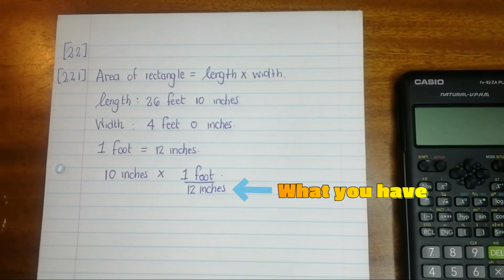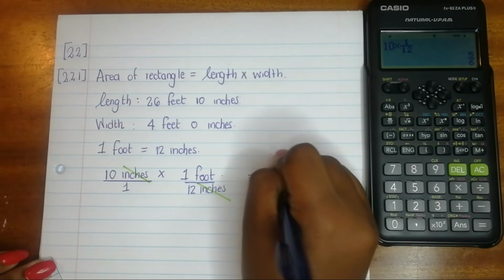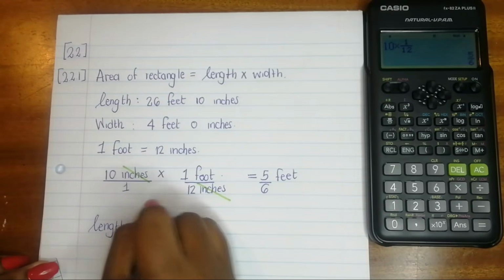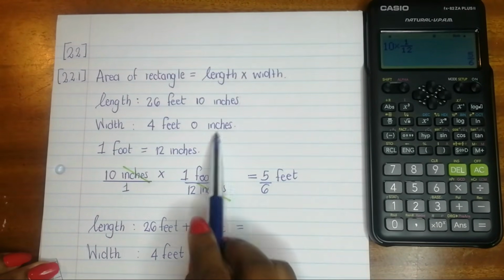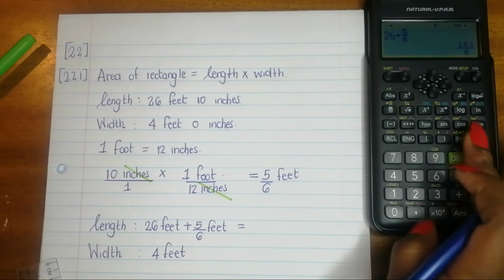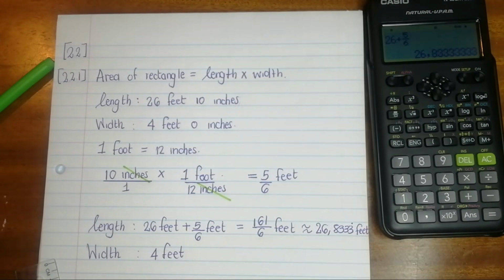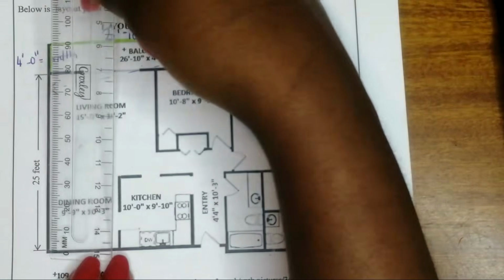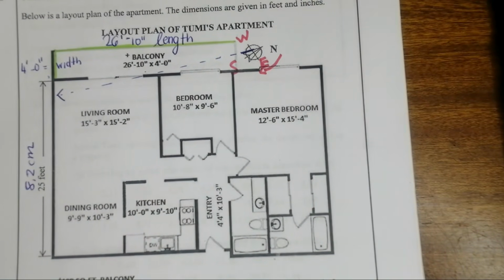Grade 12 Mathematics literacy paper 2 exam guide (May/June 2021) | Question 2.2